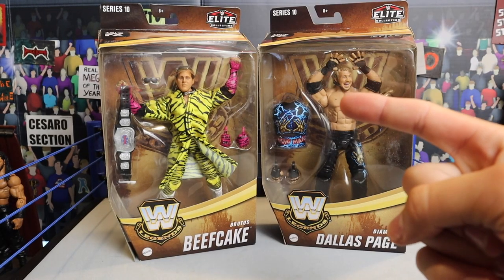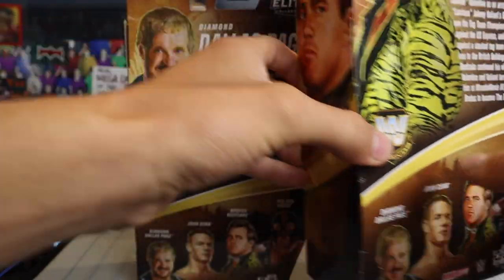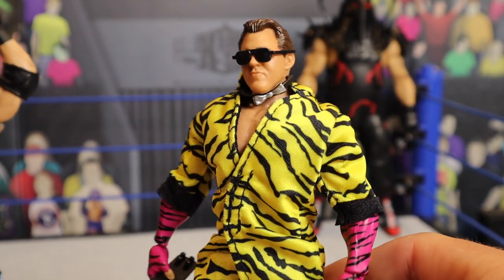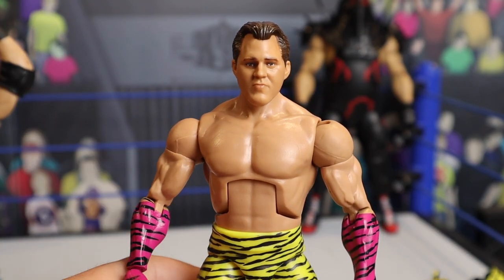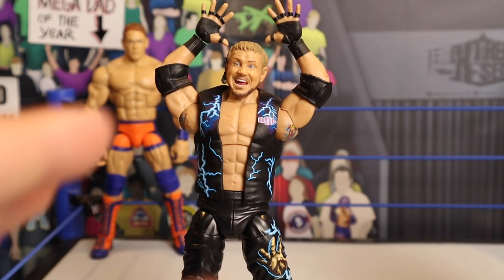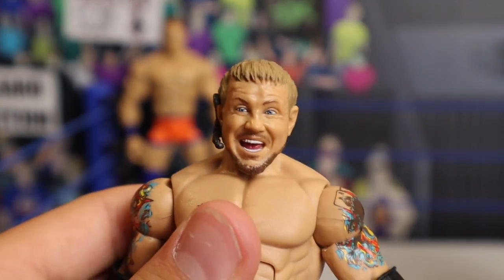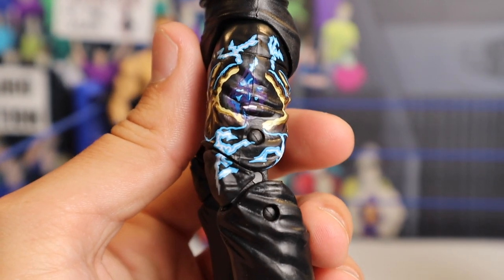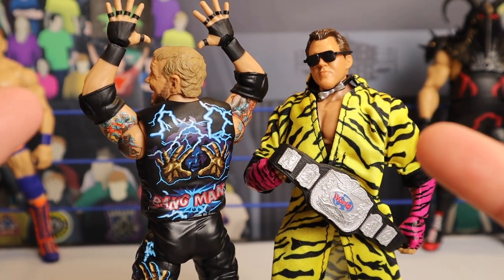WWE LEGENDS 10 Diamond Dallas Page & Brutus Beefcake Figure Review